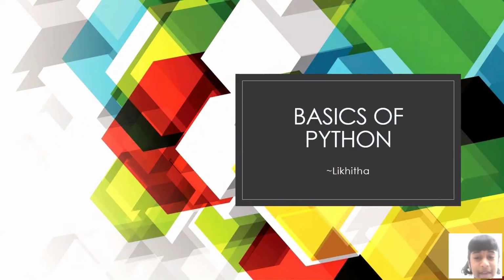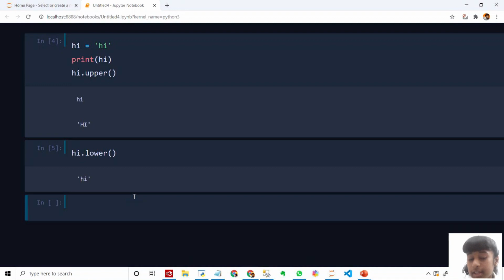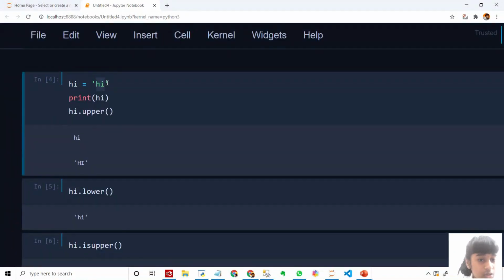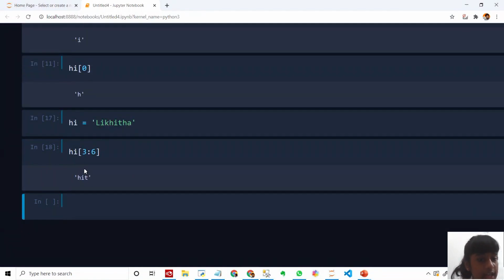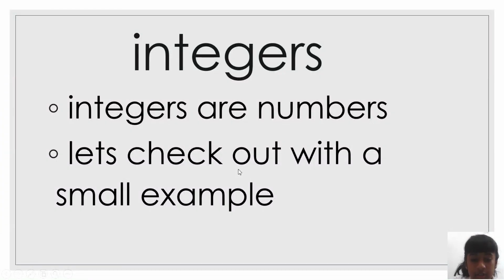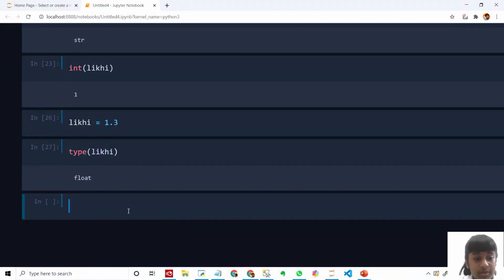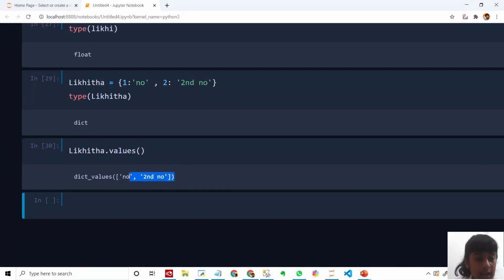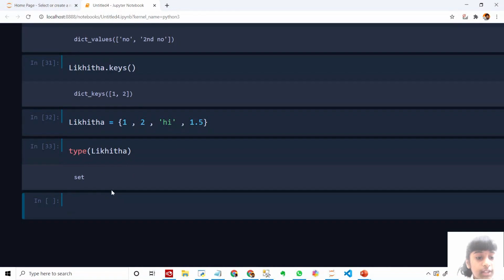Basics of python for beginners - Strings , Integers , Sets , Dictionaries , floats with examples